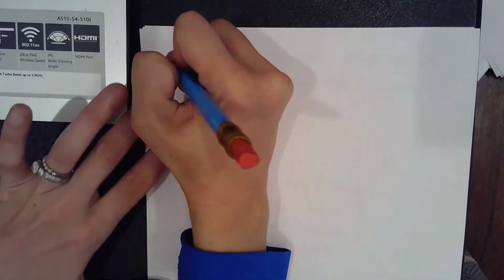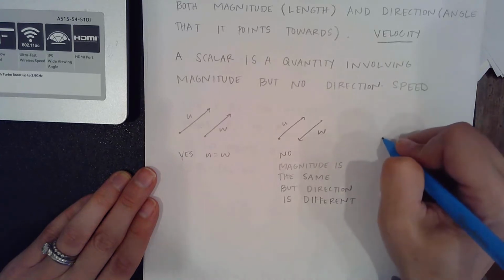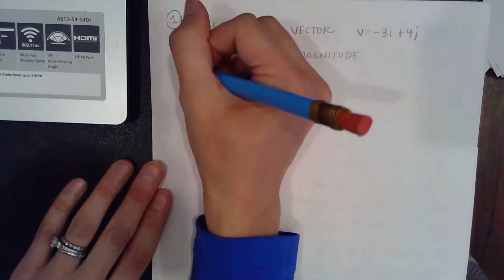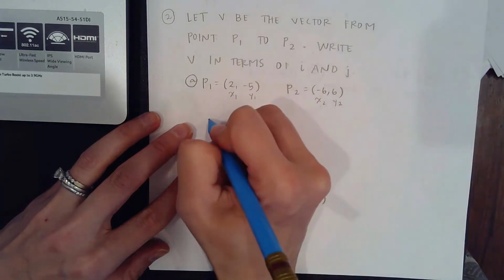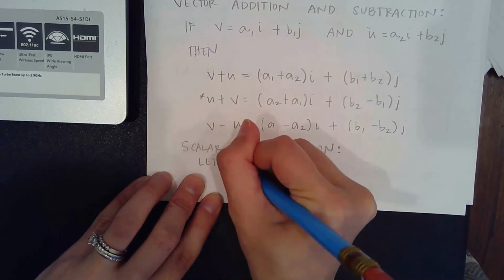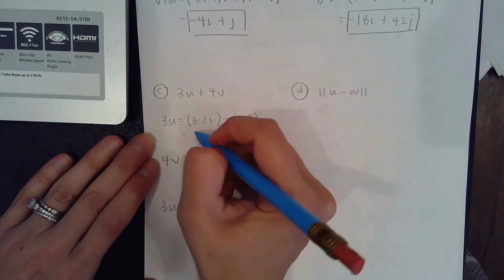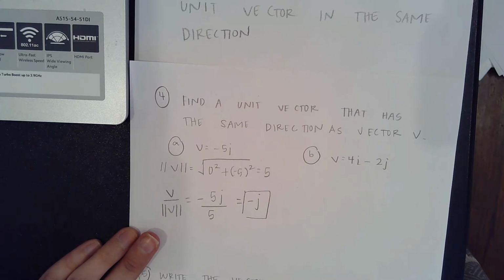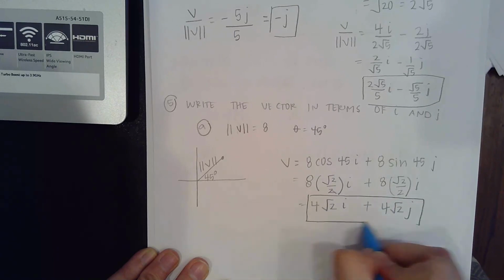Trig Day 35 Vectors